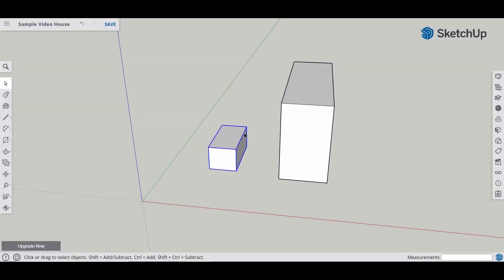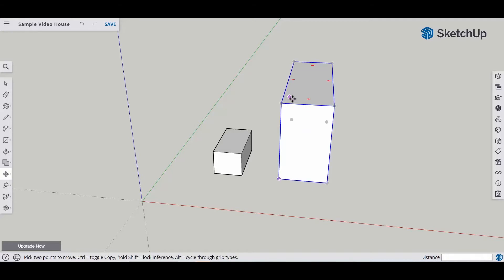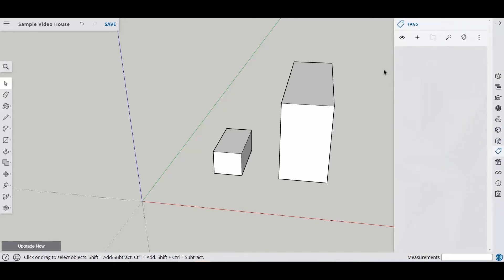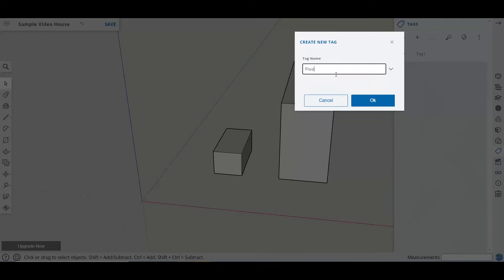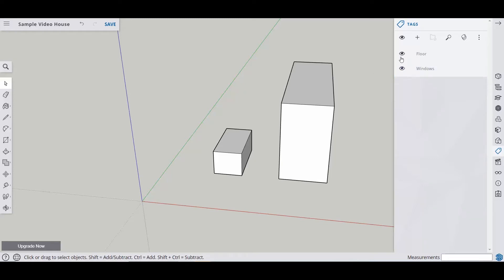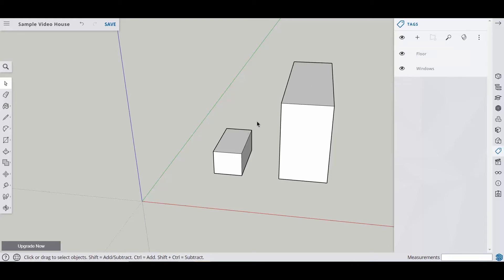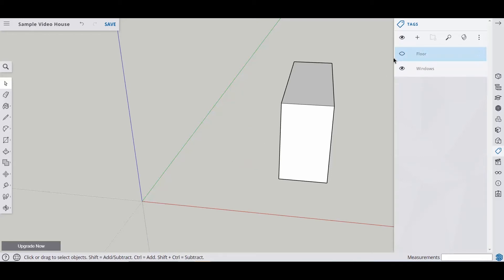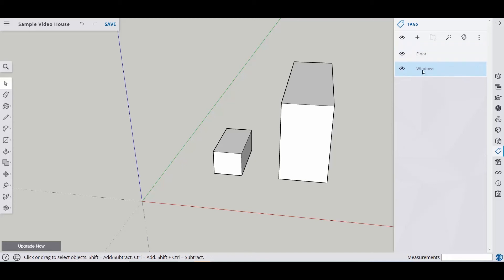Learning Sketchup Episode 13 Layers & Tags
In this video I will show you how to use layers and tags with groups in Sketchup.
This will help you use Sketchup so you can design and then build cabinets, houses and van bus conversions. This is one of many videos in this series of videos.